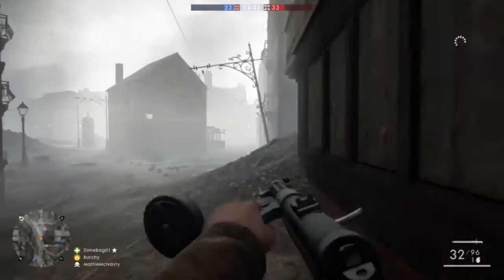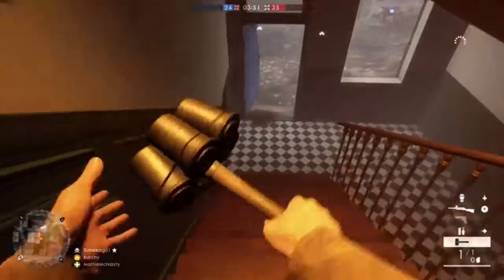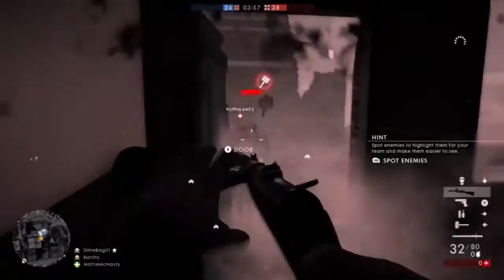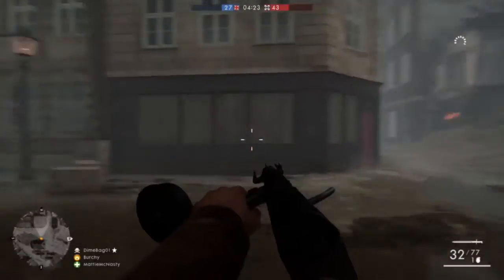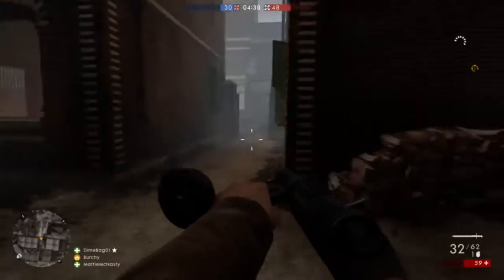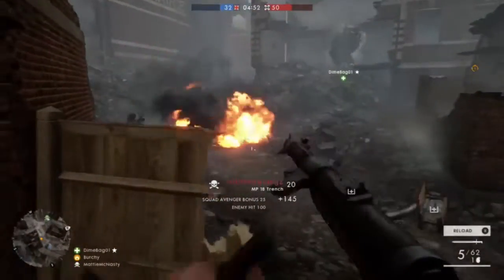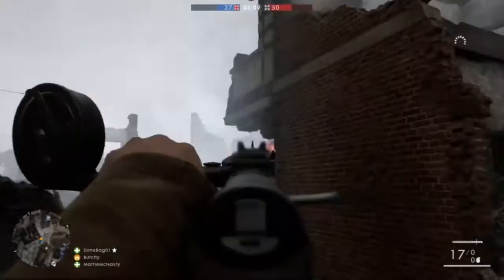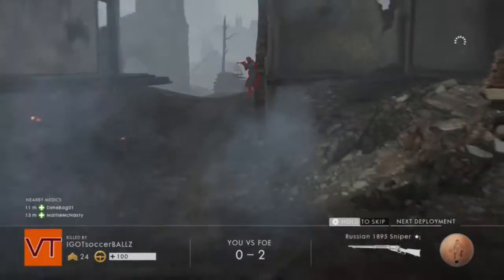Battlefield 1 Assault Class Tips and Opinion (Average Gamer)